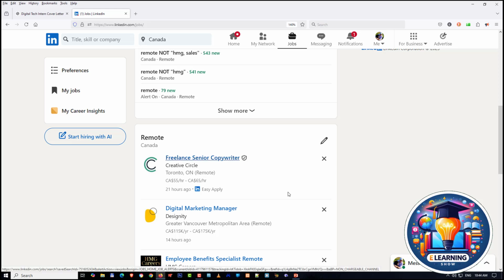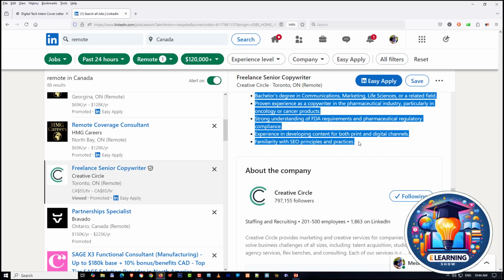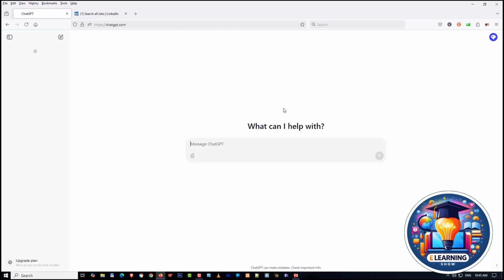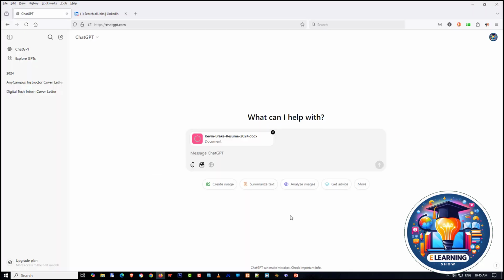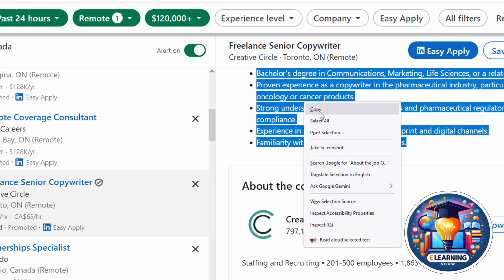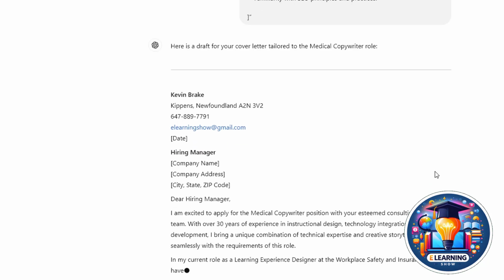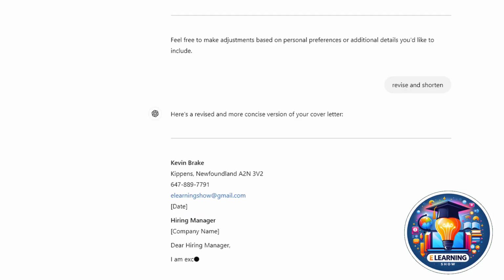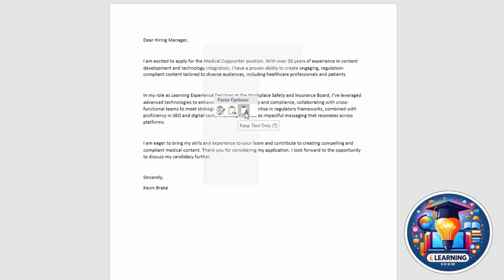How to create a cover letter using ChatGPT (Free course preview)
Free preview of the AI basics for the rest of us course. (This is a draft version fully updated version on Udemy)

Create a Winning Cover Letter with ChatGPT – Step-by-Step Tutorial!

Struggling to write the perfect cover letter? This tutorial will show you how to leverage AI with ChatGPT to craft a standout cover letter tailored to your resume and job description. Whether you're applying for your dream job or just want to refine your job application process, this guide will make it easier than ever!

What You’ll Learn:
✅ How to upload your resume and job description to ChatGPT
✅ The exact prompt to use for generating a personalized cover letter
✅ How to use LinkedIn Jobs to find and apply to the right opportunities
✅ Tips to make AI-generated cover letters sound professional and authentic

This tutorial is easy to follow, beginner-friendly, and designed to save you time while improving your job application success.